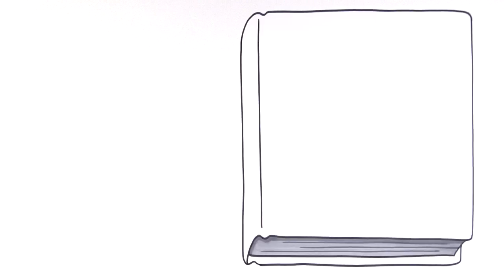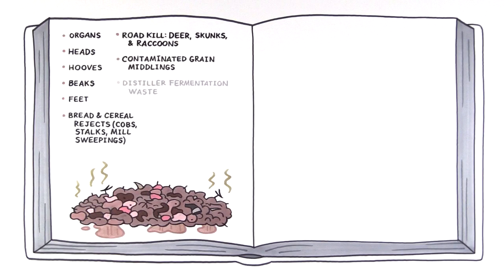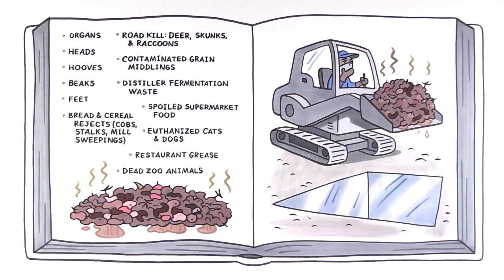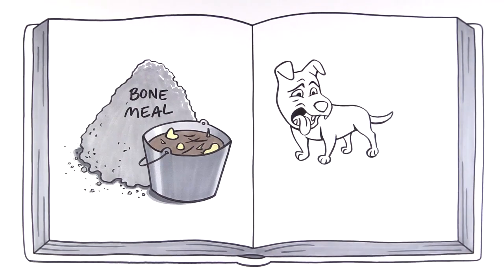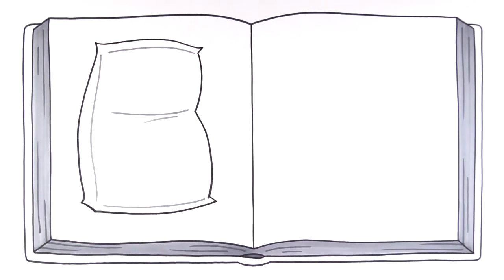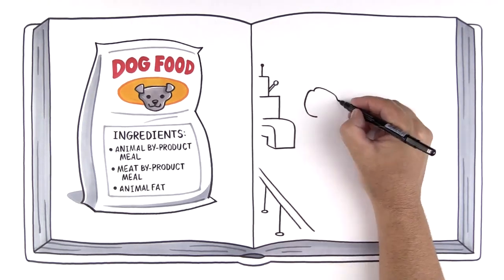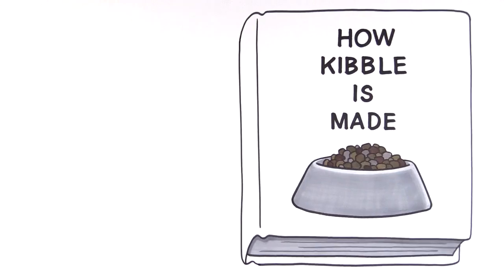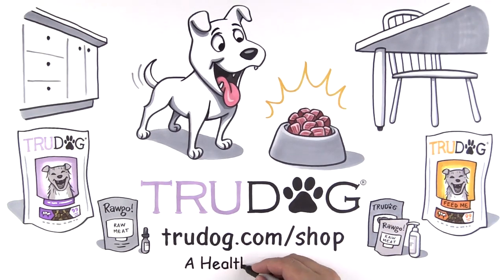How Dog Food aka Kibble Is Made | TruDog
Gather round pups, I’m here to tell you a story. A really, really, gross story.

This tale begins on the floor of a factory; piled high with ‘raw product’ everything from the slaughterhouse organs, heads, hooves, beaks; feet to diseased and disabled farm animals, even road kill, restaurant grease, and all the oozy stuff in between. Brace yourself, this story gets worse.

All of this maggot-infused goodness then gets loaded up into the grinder where it’s crushed mixed while being cooked at high heat for long periods of time the meat melts away and the bones get crushed to a powdery meal while someone skims off the floating fat and sifts out clumps of hair and bone from the sopping meat and voila!

The batch is finished and ready for the starch binder to be mechanically shaped into that savory concoction we call kibble.
That’s right, this grisly process is the legally approved recipe to make most of the canned and bagged dog food on market shelves they call it ‘animal by-product’ and it’s a lot cheaper than fresh, raw meat.

If you see vague names on your canned or bagged the kibble ingredient list that fails to clearly identify the source animal odds are some of this story’s soupy sludge is in your dog’s bowl right now, complete with carcass antibiotics, pesticides, flea collars, ID-
tags, plastics and who knows what else.

This nightmarish recycling horror story is what happens when human food manufacturers decide to profit from their own garbage… the garbage gets dressed up in fancy shapes, sprayed with smells
and then packaged up with a bow-wow bow.

It’s time you closed the book and look for brands like TruDog who take pride in producing clearly sourced quality raw meat products, packed with nutrition designed to enhance and extend the life of your dog.